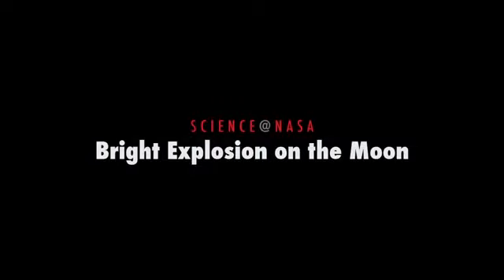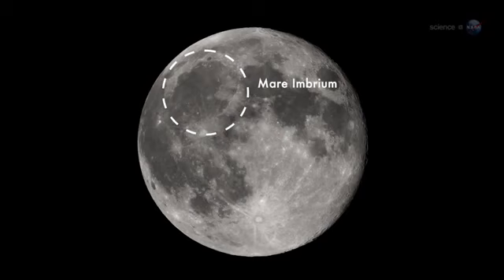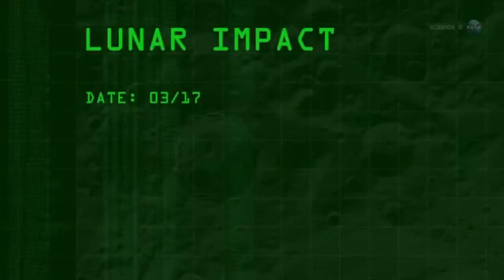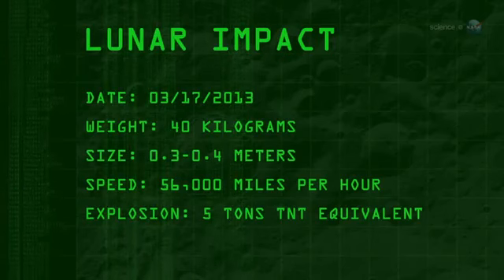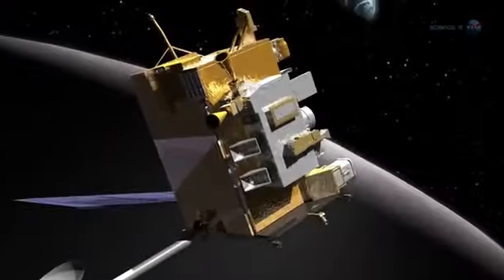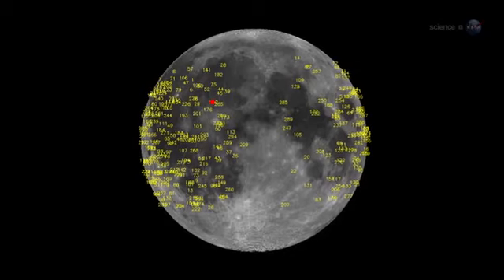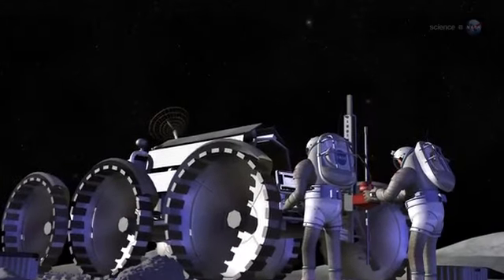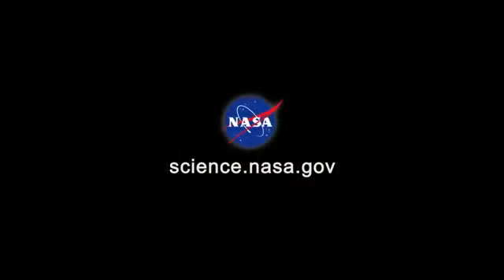Bright Explosion Seen on the Moon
For the past eight years, NASA astronomers have been monitoring the Moon for signs of explosions caused by meteoroids hitting the lunar surface. They've just seen the biggest explosion in the history of the program.

Source: NASA